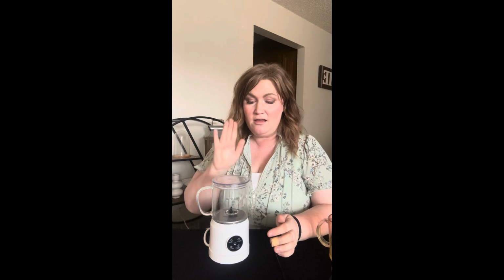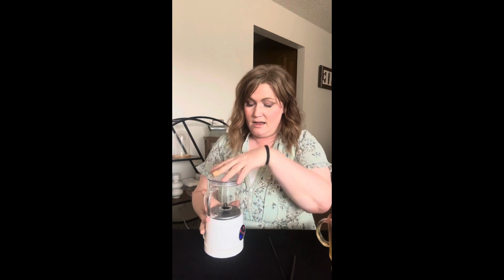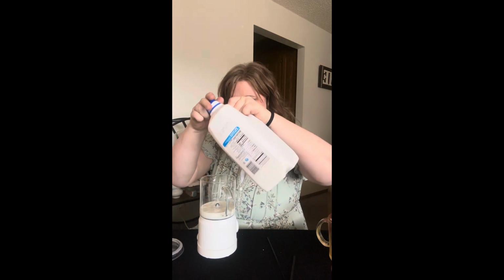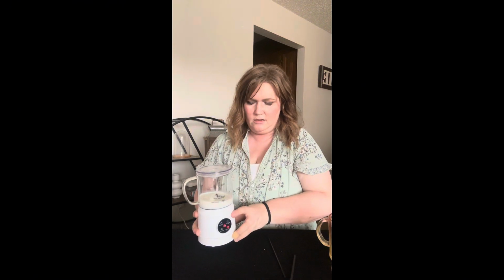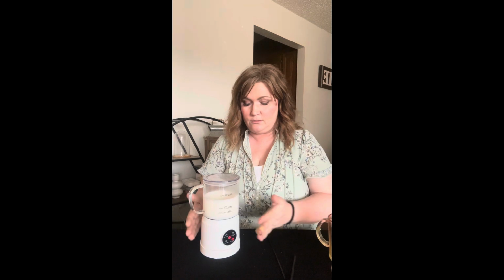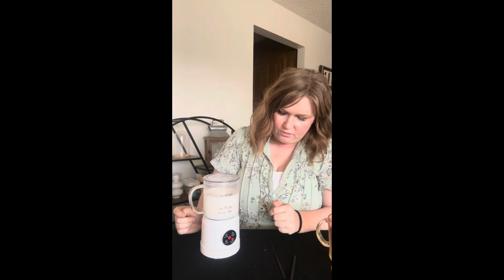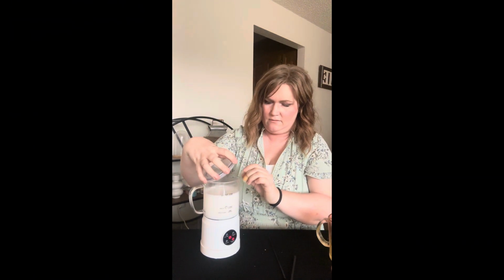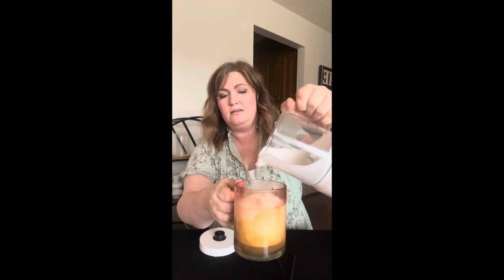A milk frother that will really up your coffee game!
4-in-1 Electric Milk Frother on Amazon

This Keurig K-Cafe Duo is the perfect coffee maker if you want the option of doing a carafe of coffee of just a single cup.

This milk frother is the perfect addition to your coffee bar! You can use it to heat milk or to create light warm foam, thick warm foam, and cold foam. It is very easy to use, all you have to do is hit one button and it automatically stops when it’s reached the correct temperatures. It is very quiet, and small enough to store in your cupboard.